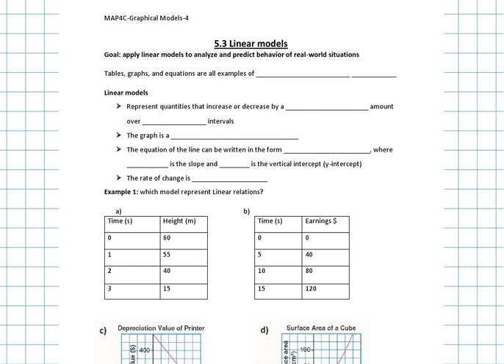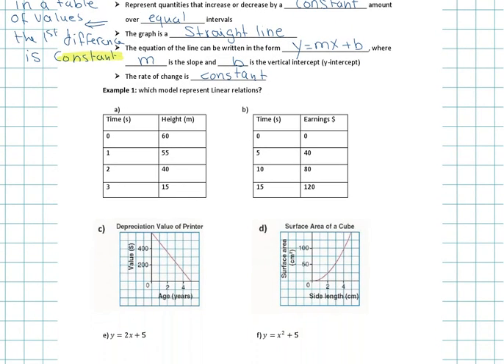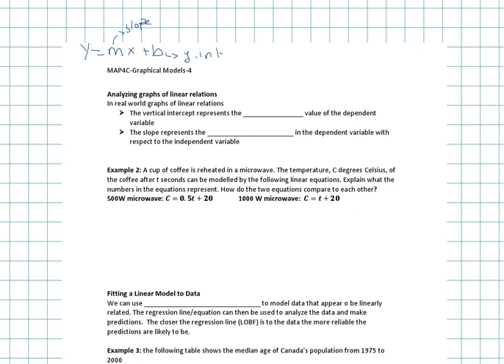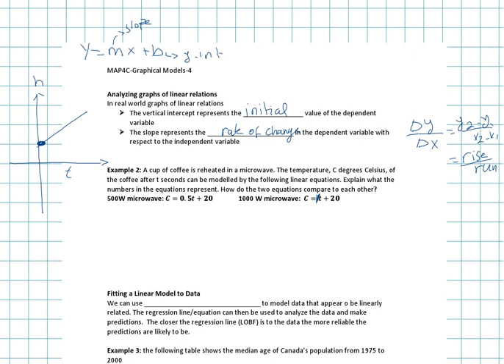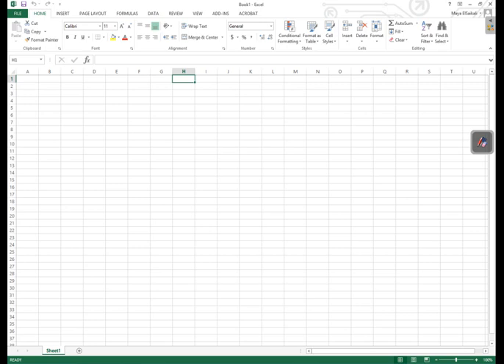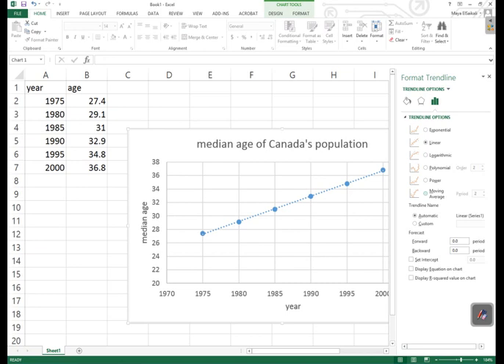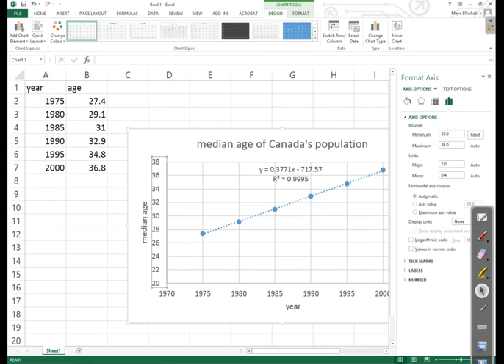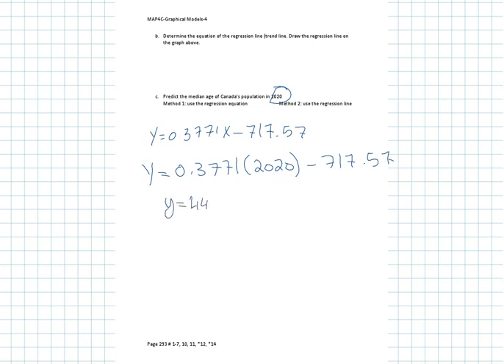march 7 linear regression